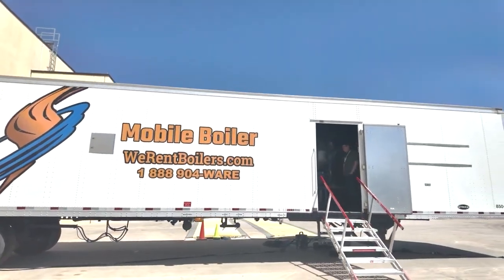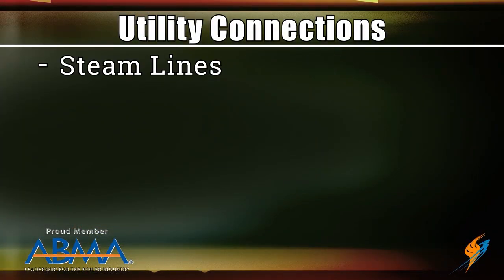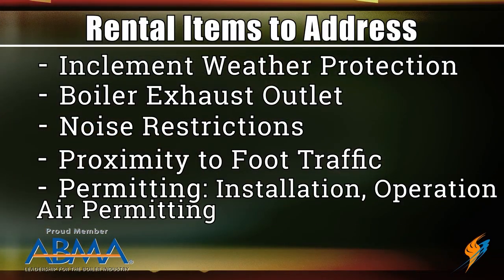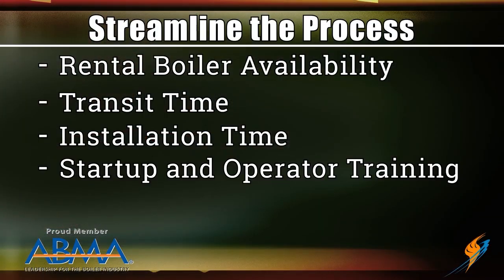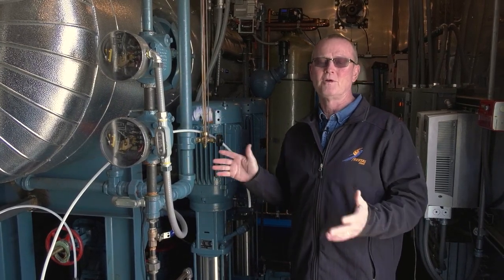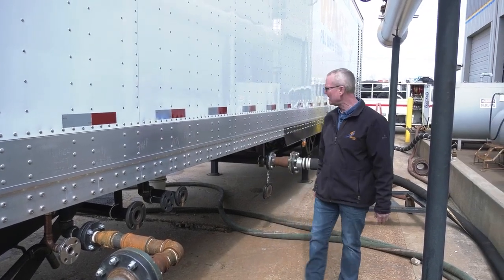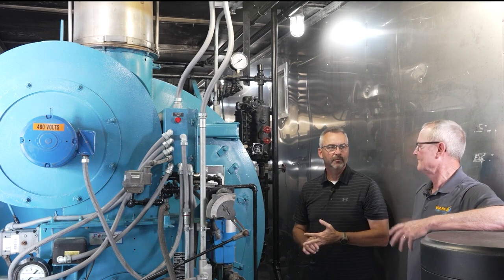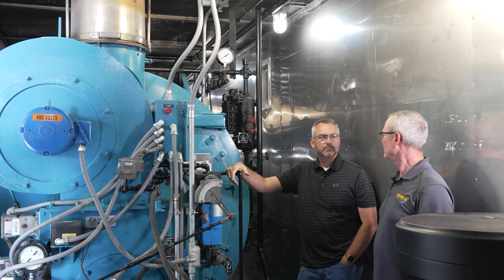Mobile Boiler Rentals Made Easy: Pro Tips for Smooth Setup & Operation - The Boiling Point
Renting a boiler? Make sure you do it right! This video compiles the BEST insights on rental boiler setup, safety, and contingency planning. Start with a mobile rental boiler tour and then learn about water treatment, gas lines, emissions, and how to avoid common installation errors. Whether it’s an emergency or a planned shutdown, these expert tips will keep you ahead of the game!

00:12 Take a tour inside a 75ft Mobile Boiler Room Rental Unit
01:57 Planning a Rental Boiler Contingency
08:25 How to Close Down Mobile Boiler Rental
14:54 Stacks and Header Valves_ Rental Boiler Safety & Convenience